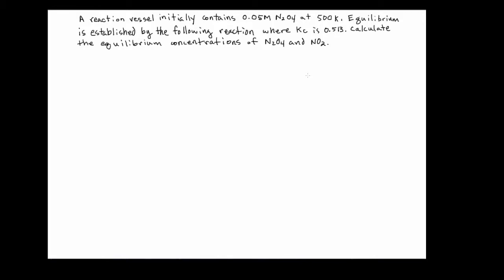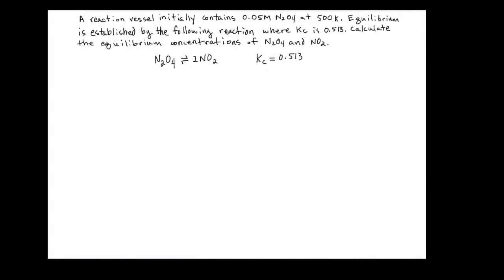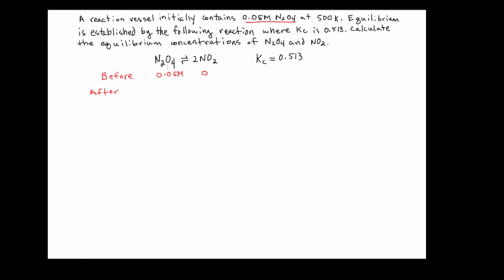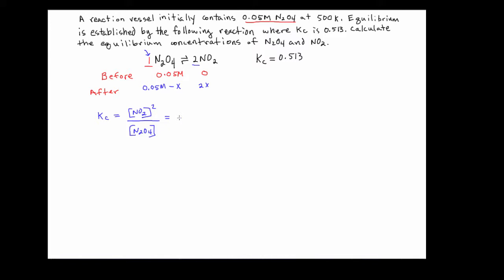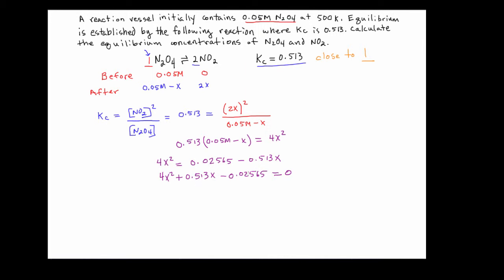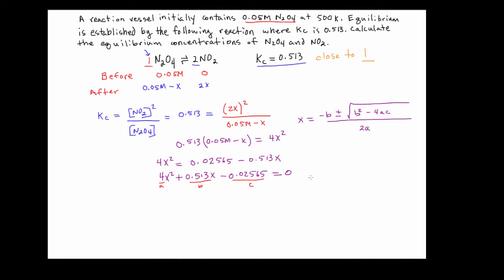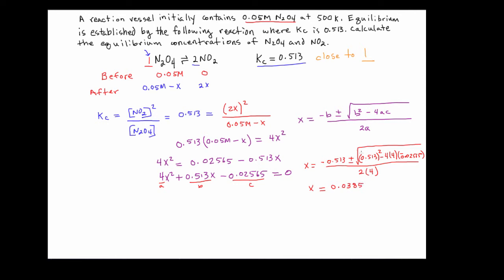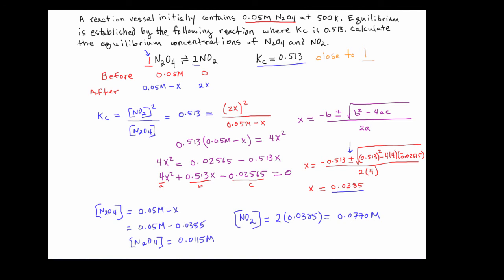ChemDoctor: equilibrium calculations #2; using the quadratic equation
Solving for equilibrium concentrations by the quadratic equation